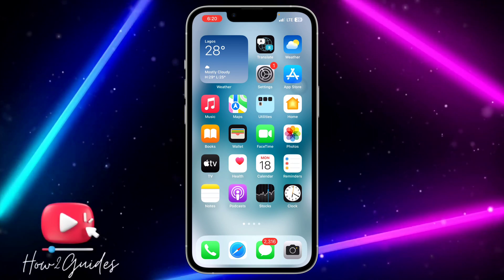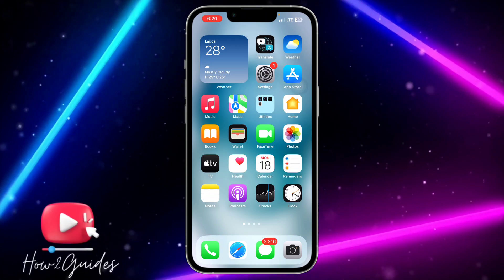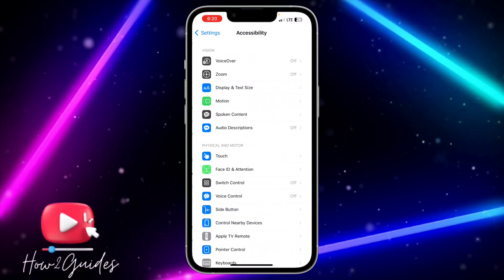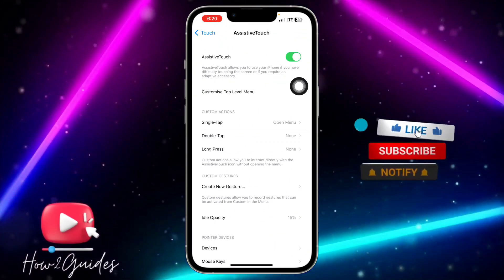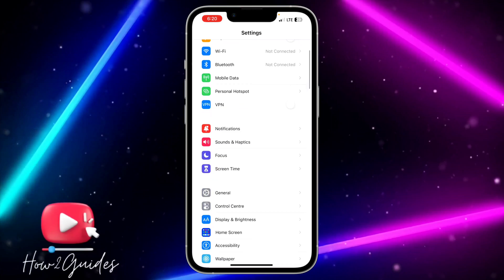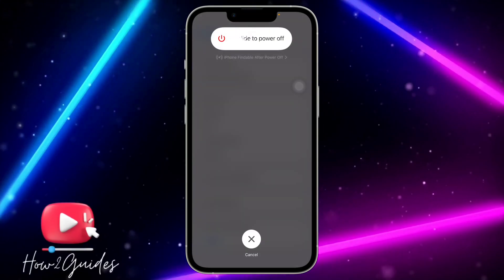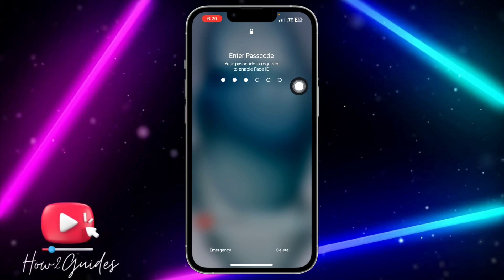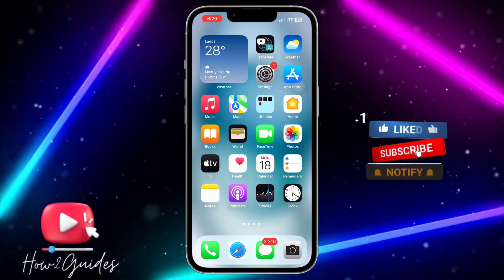How to Fix iPhone Lagging after iOS 17 Update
Experiencing sluggish performance on your iPhone after updating to iOS 17? In this tutorial, we'll guide you through effective steps to fix iPhone lagging issues. Regain the speed and smoothness you expect from your device.